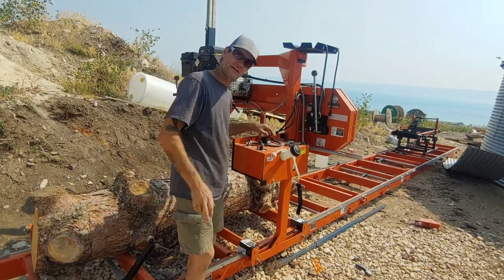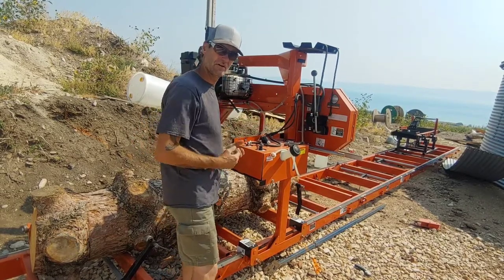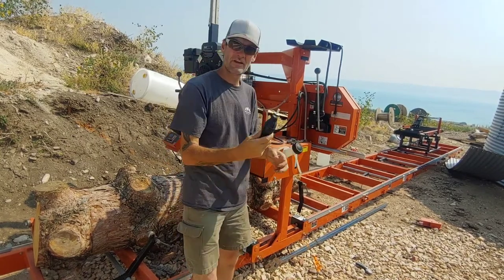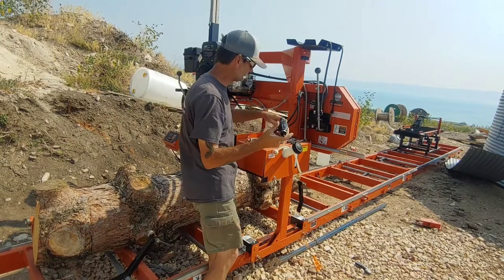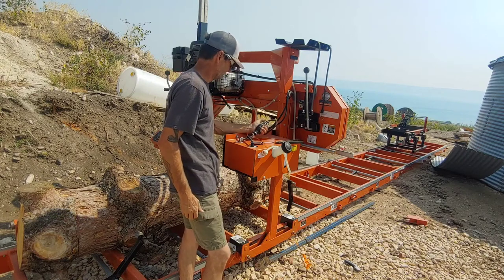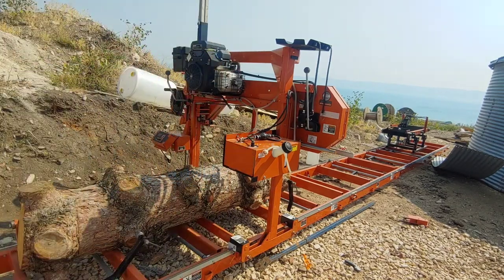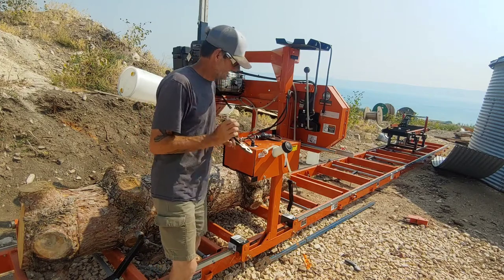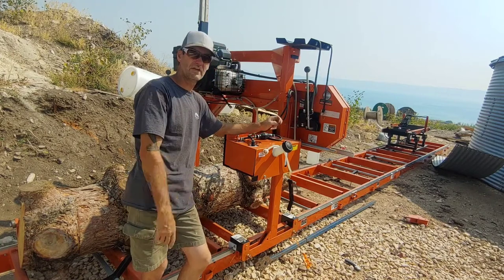Woodmizer saw mill simple fuel fix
I understand that a lot of people have a problem with their wood-mizer Sawmill losing the fuel Prime this is the solution I came up with that cost under $20 to save you a lot of stress and headache